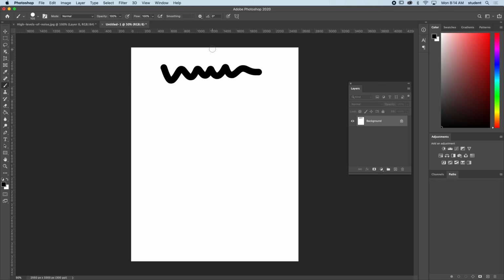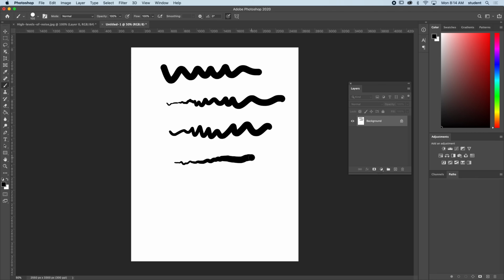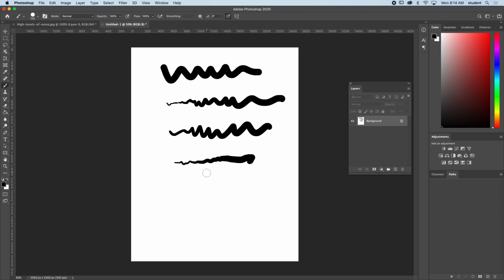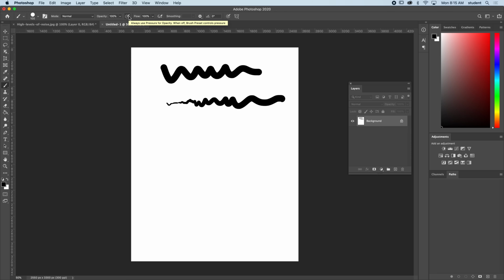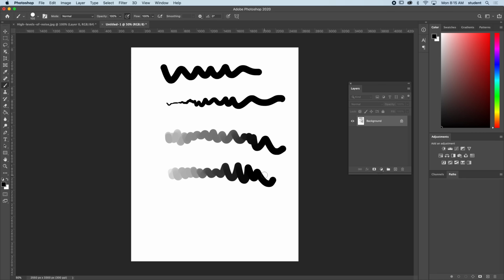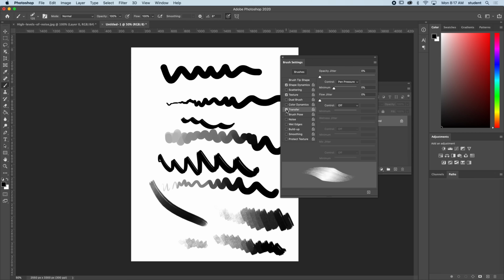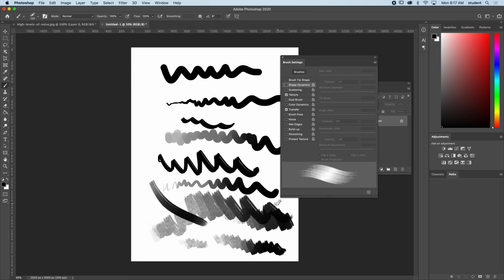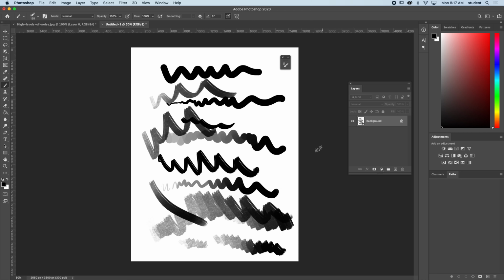Getting to Know Your Wacom Tablet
This tutorial will guide you through the steps of using the Wacom tablet with different brush settings.